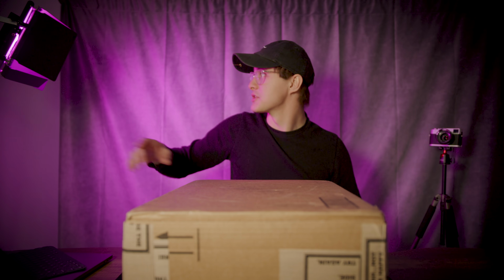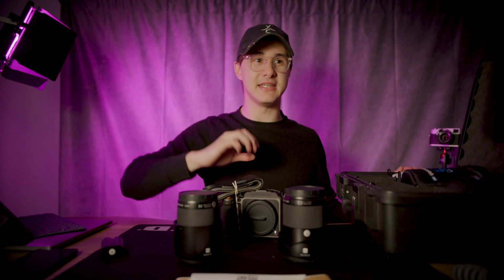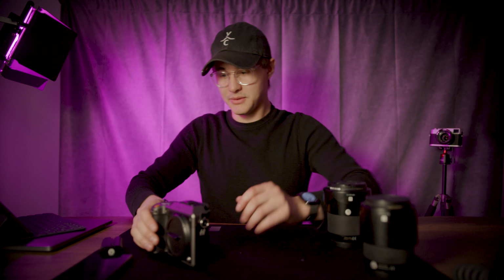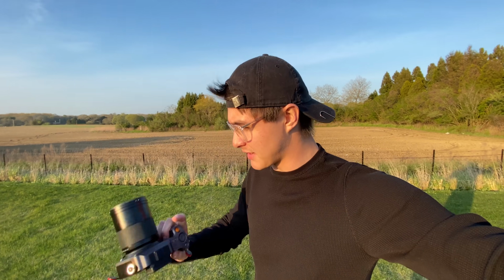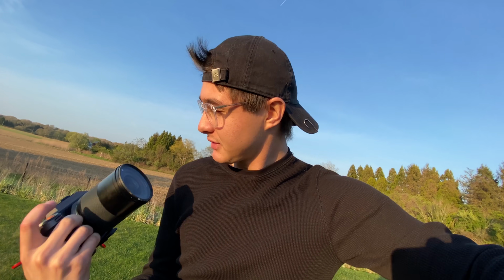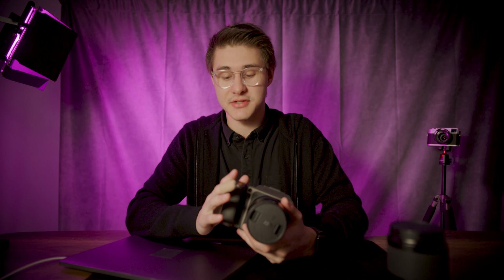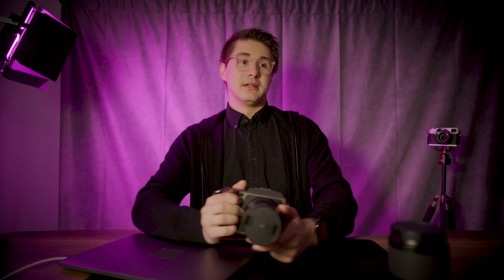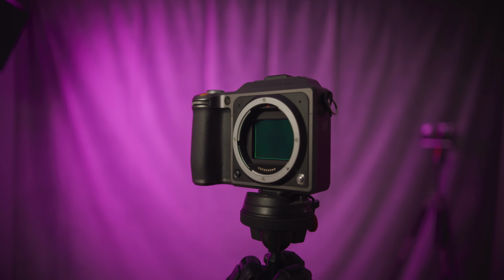Shooting with a Hasselblad Medium Format Camera (5k upload)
Review of the Hasselblad X1D-II rented with LensProToGo.com

Breakdown:
Opening the box 0:30
First Impressions 0:57
First shot 2:35
Shooting with it 2:42
Morning shoot 3:44
Back in the studio impressions 4:24
Studio shoot 5:28
Puppy shoot 6:27
The verdict 7:26